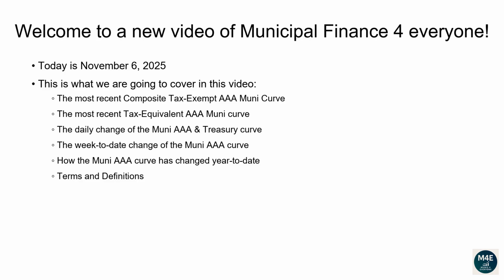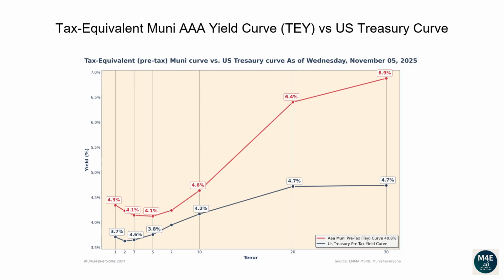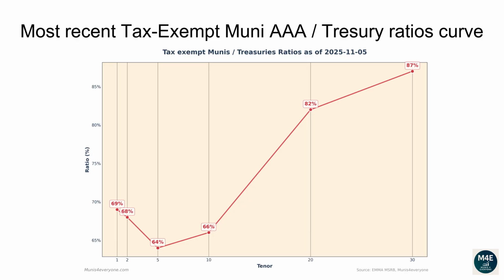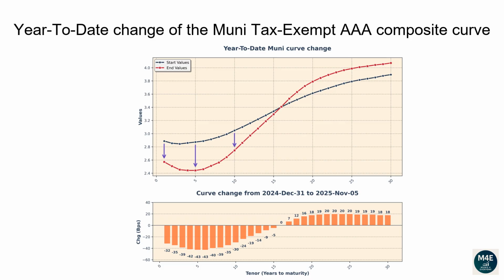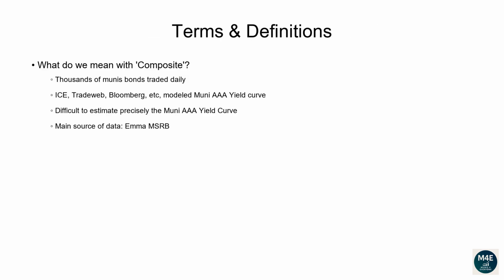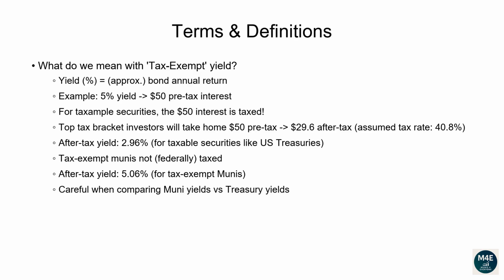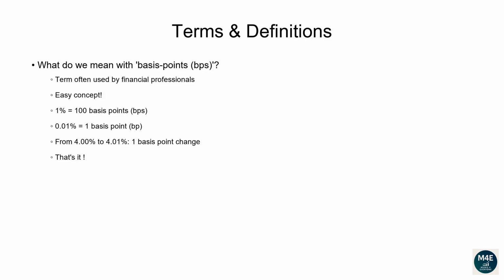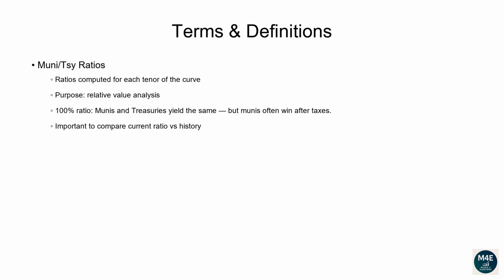Muni data as of Wednesday November 05, 2025